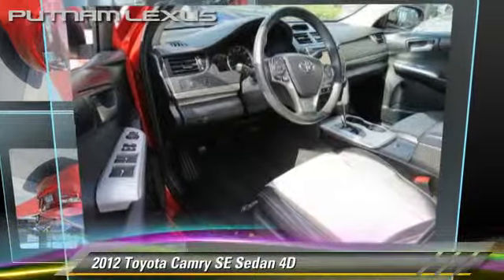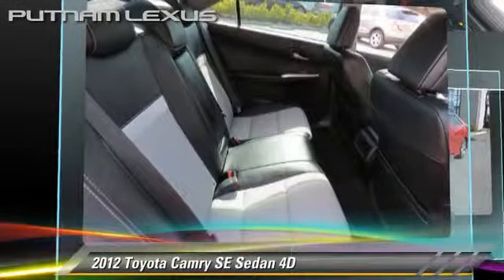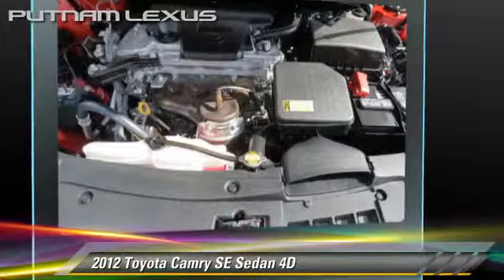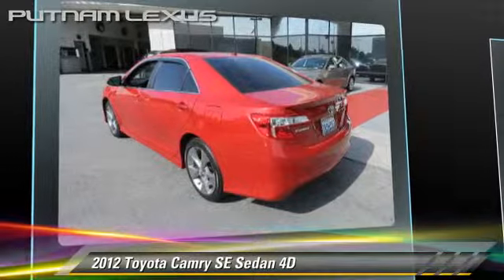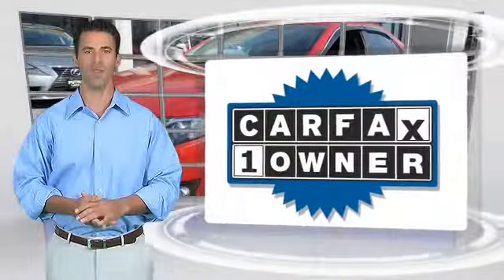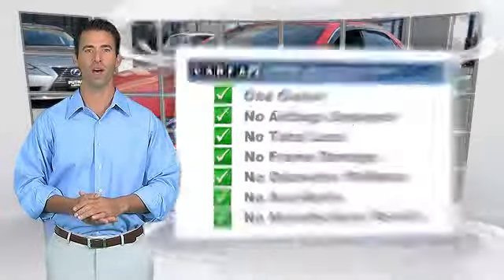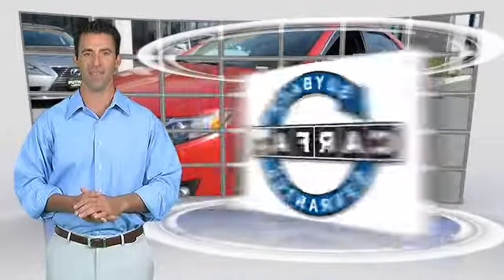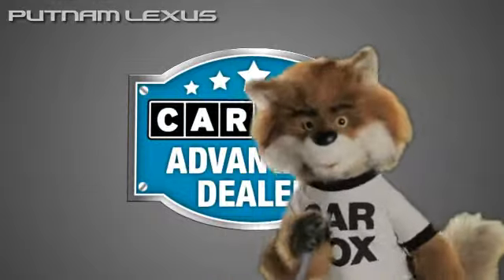Putnam Lexus, Redwood City CA 94063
Putnam Lexus

[DFIN:3:3033203:I:190:E835BB78:e1f56a263352fd52cc98b9cde48c2059]